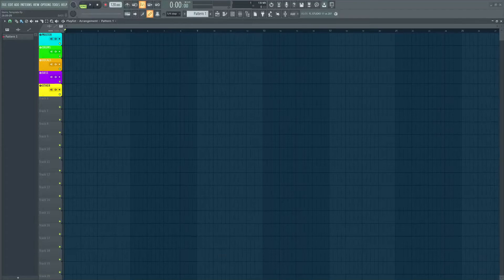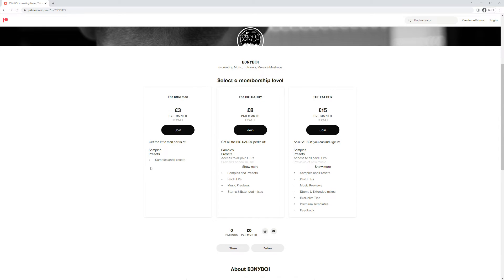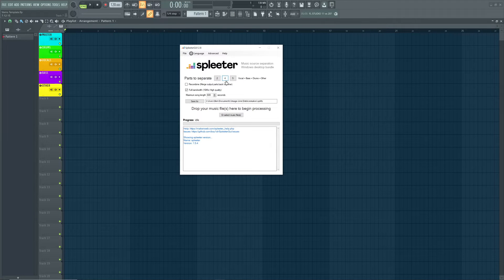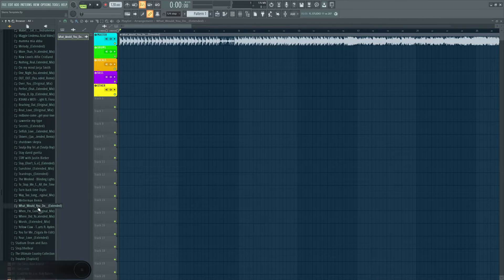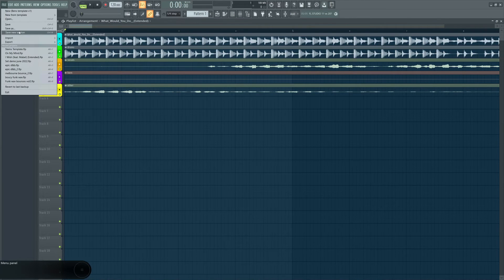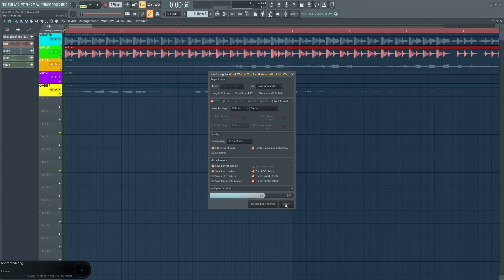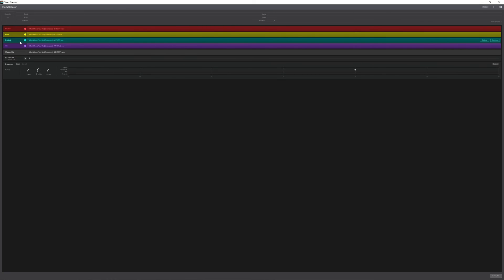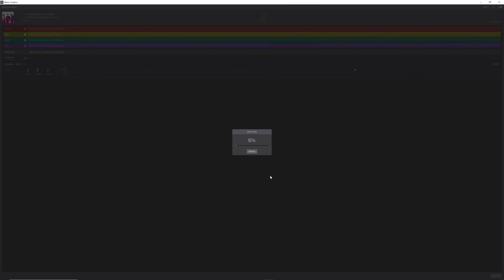This is how I get stems from any song - TRAKTOR PRO 3 & Stem Creator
A short and concise tutorial on how to get stems from any track for Traktor pro.